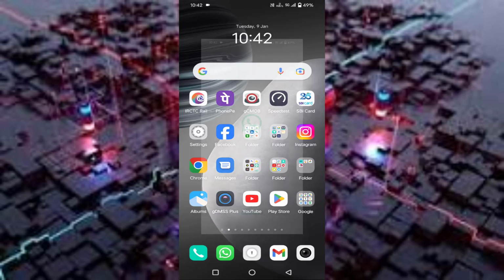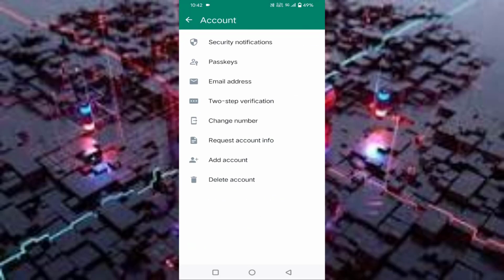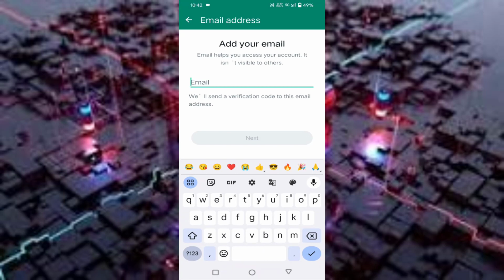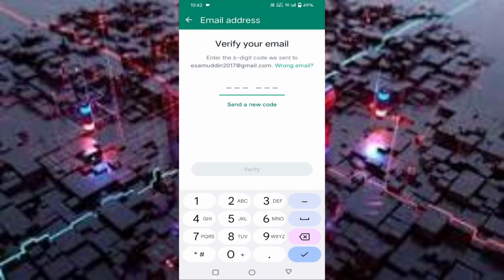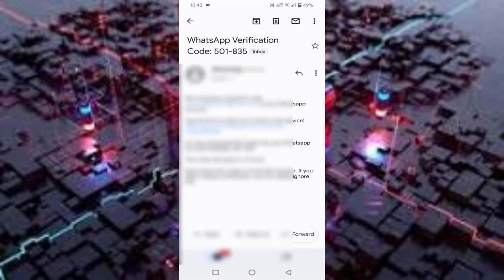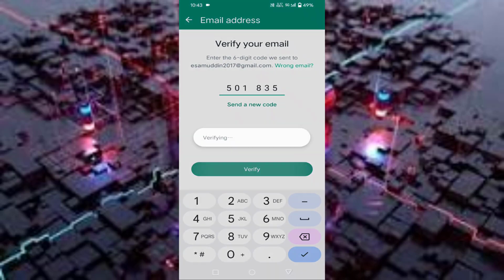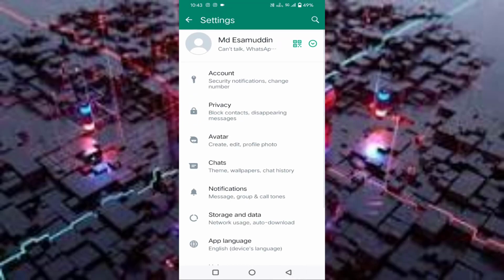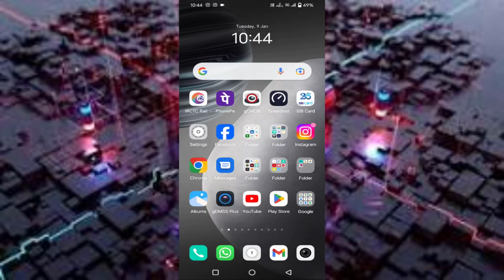How to get WhatsApp Verification through Email || New Update get WhatsApp Verification through mail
How to get Verification through Email on WhatsApp | Verification by Email | Verification through email | New Update Verification through mail